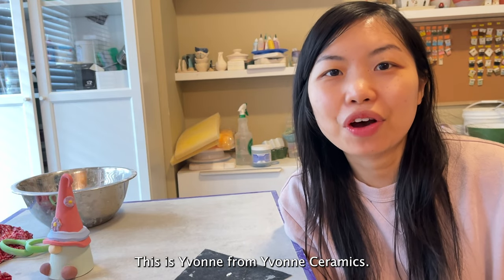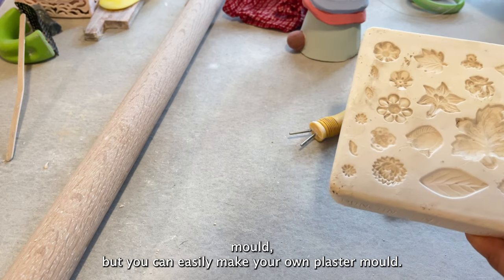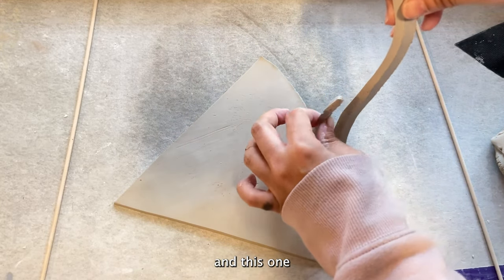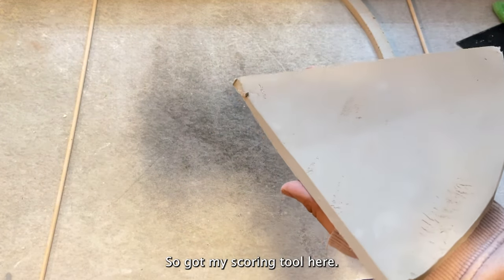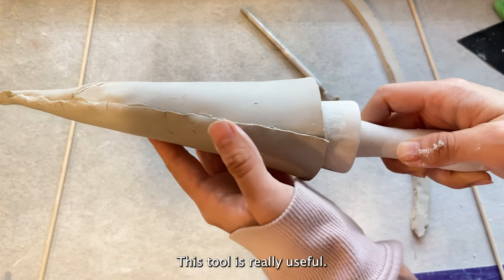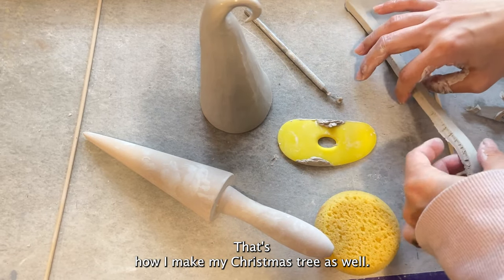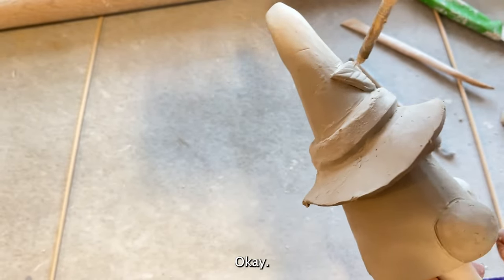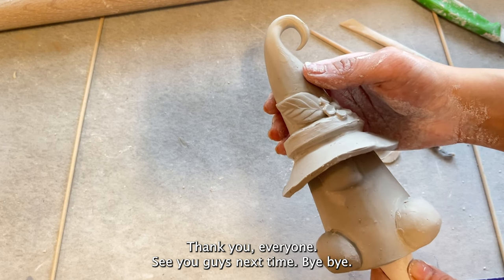Easy Handbuilding Tutorial: How to Make a Clay Gnome from a Slab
In this video tutorial, I will guide you step by step on how to handbuild an adorable clay gnome using the slab building technique. You'll learn how to roll out a slab of clay, cut out the gnome pieces using templates, assemble the pieces together, and add the final touches to bring your gnome to life. Whether you're a beginner or an experienced potter, this tutorial is perfect for anyone looking to add a touch of whimsy to their pottery collection.

As I mould clay, a feeling of calming and relaxation flows through me. It is a meditative process, which is why I stay silent as I work.